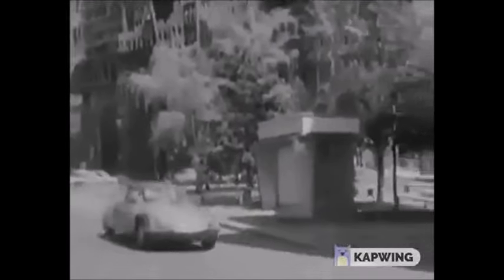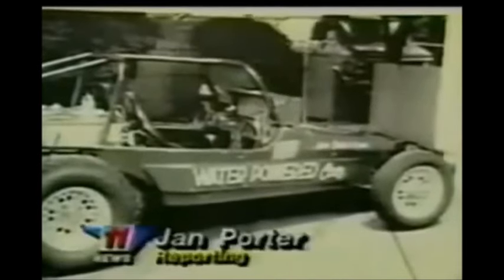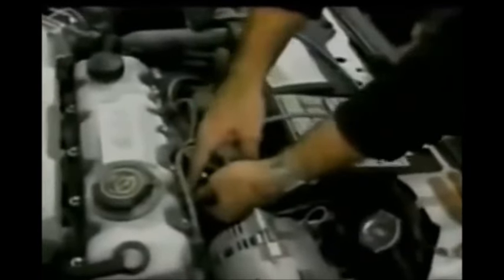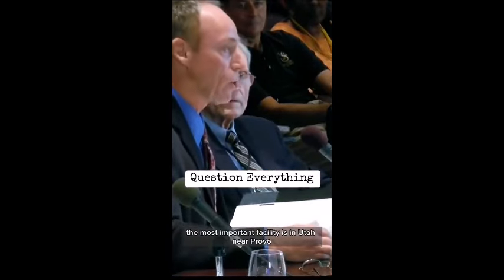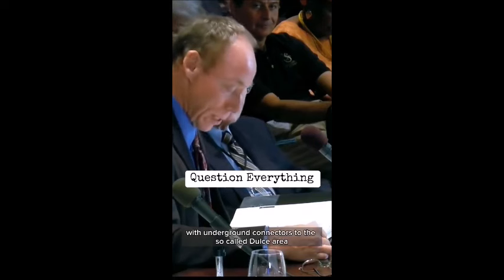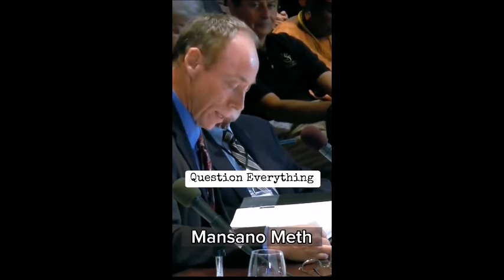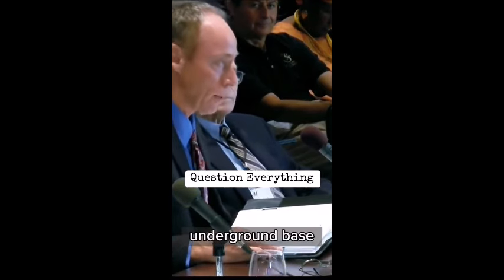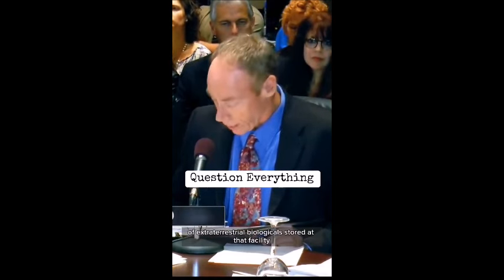Free energy and why it is being suppressed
The scientific community has controlled and suppressed research into alternative avenues of energy production via the institutions of peer review. The means of suppression include buying the patent of the free energy device from the inventor or his family, suing the inventor or patent holder.

"Ufomania - the truth is out there" is an entertainment Youtube Channel.
Some videos will make you think and it's great to have the ability to think for yourself, others will make you laugh, which is one of the best things a human being can do in this life, hey, a laugh a day keeps the doctor away.